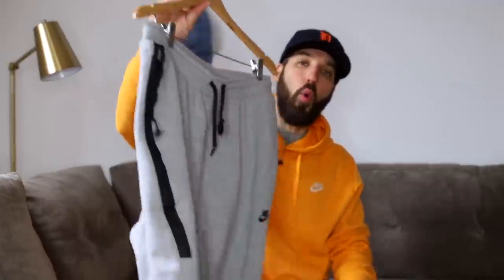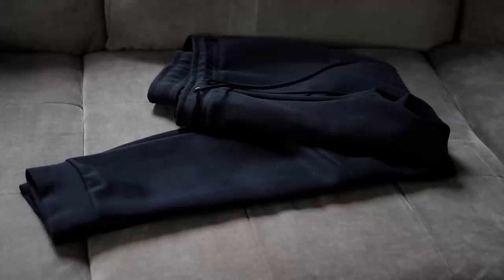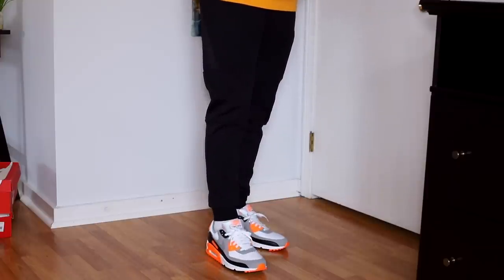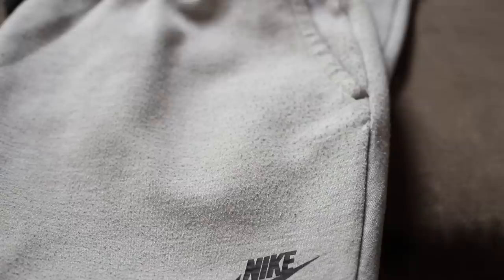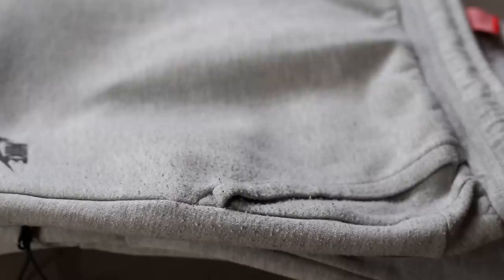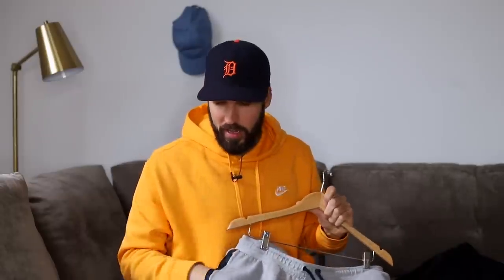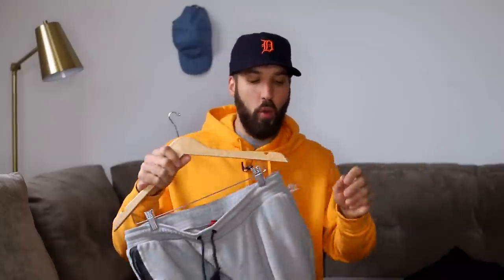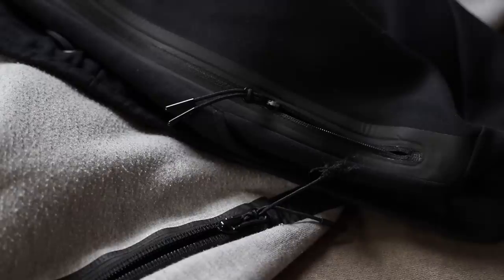ARE THEY WORTH IT? NIKE TECH FLEECE JOGGER PANTS 5 YEARS LATER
So I bought a pair of Nike Tech Fleece Joggers 5 years ago and here's an update on if I think they are worth $110. Nike Techfleece Jogger pants are some of the most comfortable sweatpants on the market and Nike has successfully sold them for years in various colors and styles. Here's my review in 2020 on if they are worth buying. If you need sizing tips, I'd go true to size. More Nike and Jordan fashion content is linked below, peep that.

Nike Tech Fleece Jogger pants on sale here in multiple colors

Can also check footlocker, they always have them on sale here, wait till theres a good promo (which happens every week or so)

SUMMER LOOKBOOK - HOW TO STYLE SNEAKERS IN THE SUMMER! Featuring 11 men’s fashion and streetwear outfits, good mix of affordable and designer options

Hope you guys enjoyed this honest update review on Nikes Tech Fleece Jogger sweatpants, I'd imagine it's the same result for tech fleece shorts, but haven't worn a pair long enough to tell! Watch for that new summer lookbook - Eddie Win